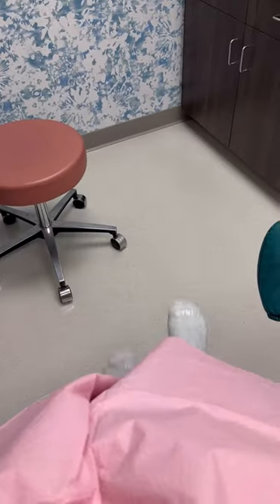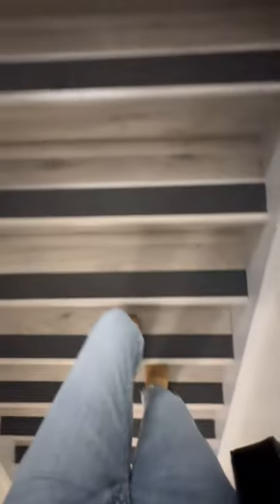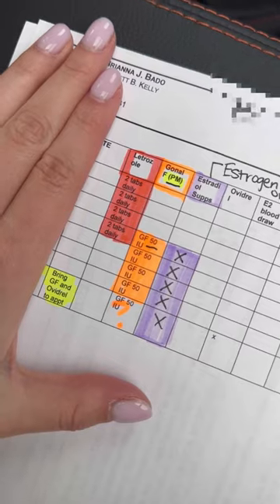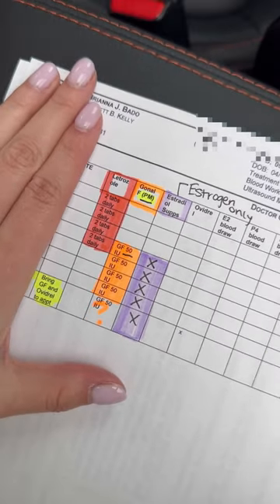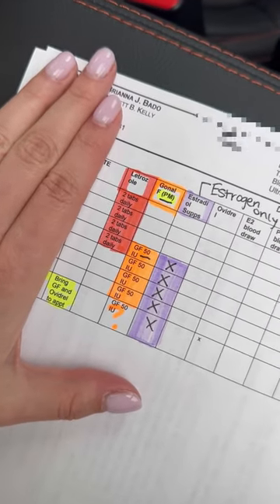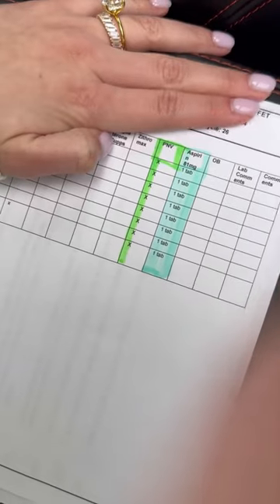IVF appointment vlog